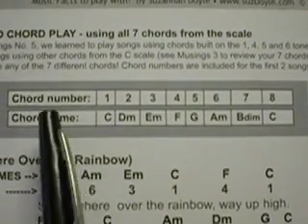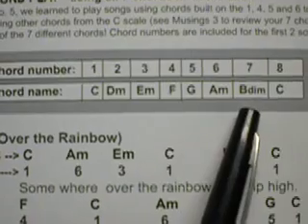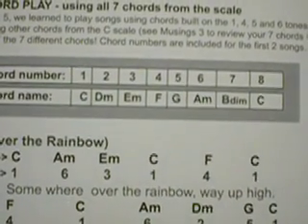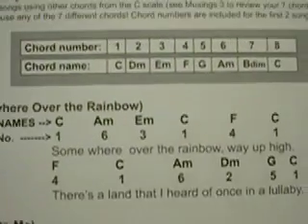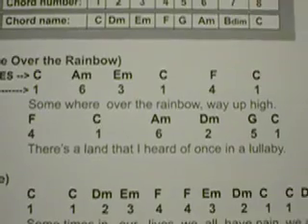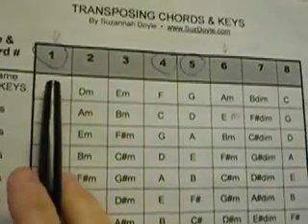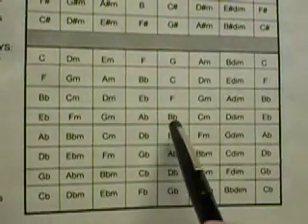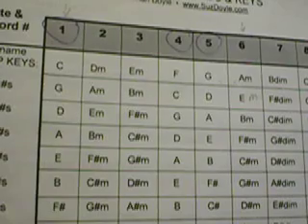How to Simplify a Song on Piano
Composer Suzannah Doyle shows new ways to look at the chords and songs. This includes how 3 of the 7 chords in a key are the "bones of a song," and 3 of them are the "flesh" of the song (okay, the remaining one is a rugged individualist!). Many songs can be boiled down to the "bones" of the song (the 3 chords that are major). This video explains and gives examples.